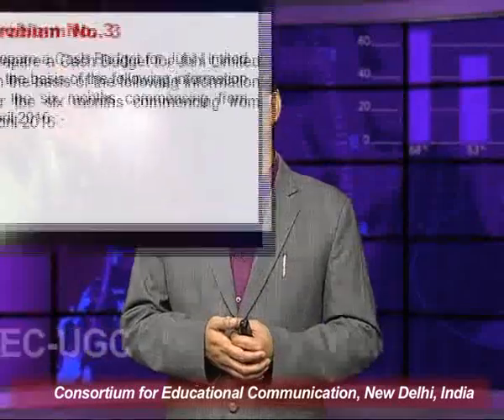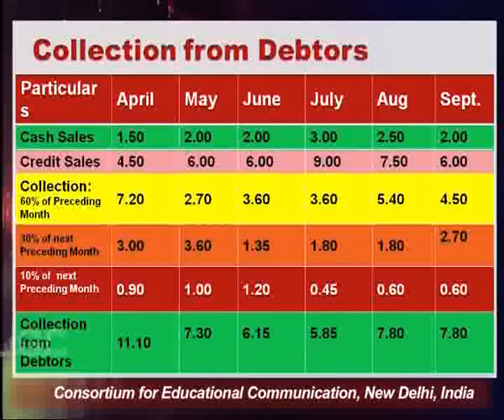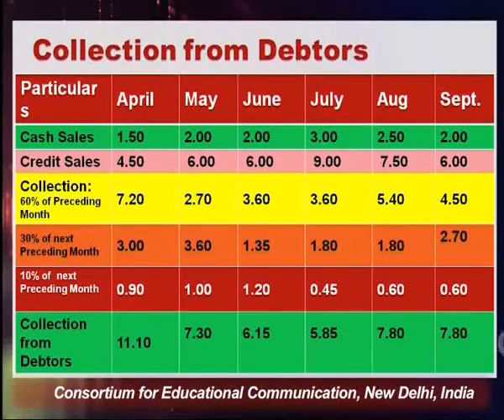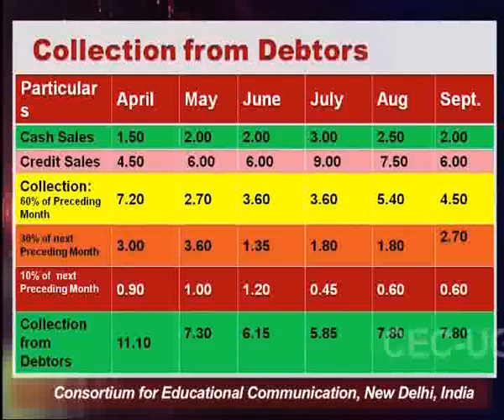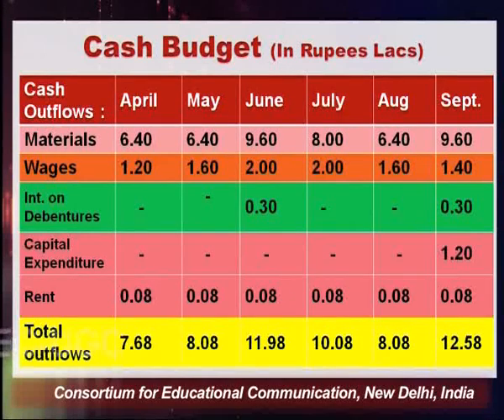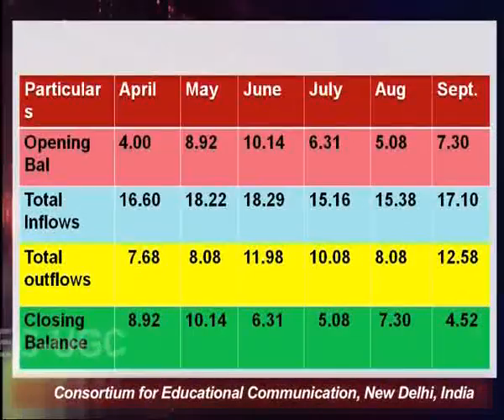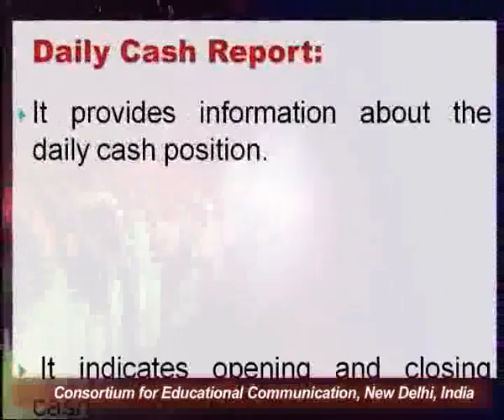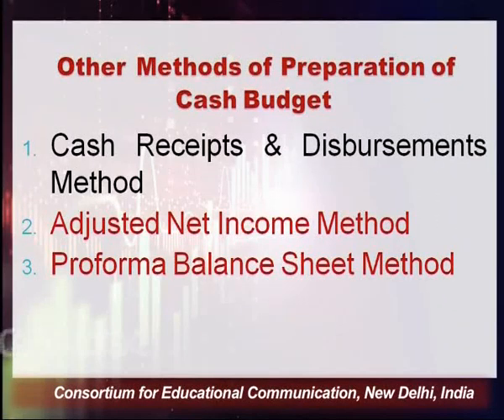Treasury Management and Control - 3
This Lecture talks about Treasury Management and Control - 3.